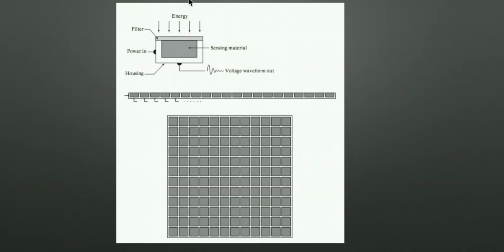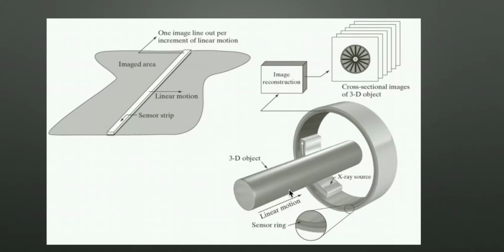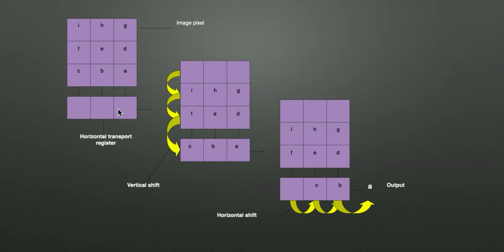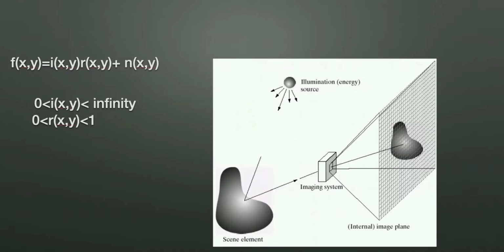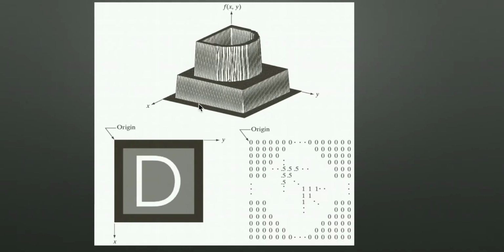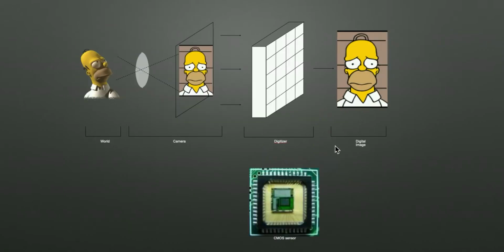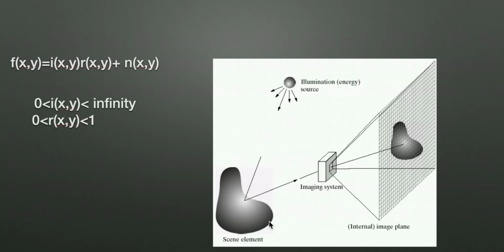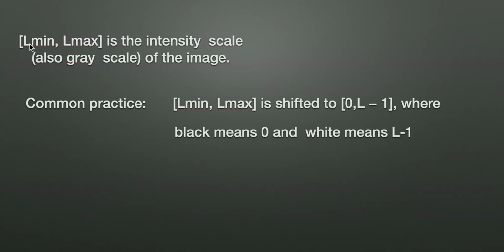Image Acquisition - Sampling and quantisation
In this video I have mentioned some of the limitations of storing images into computer and explained sampling and quantisation briefly.